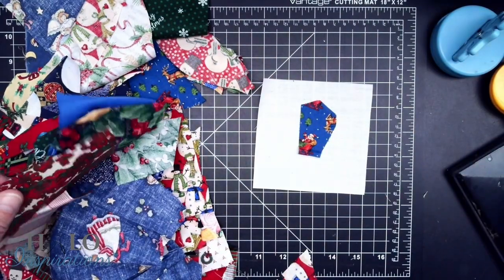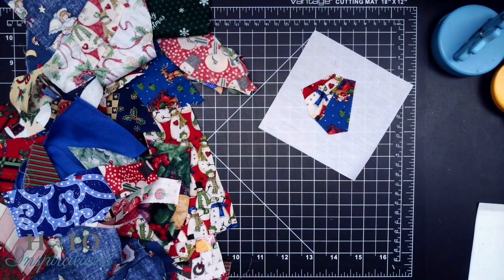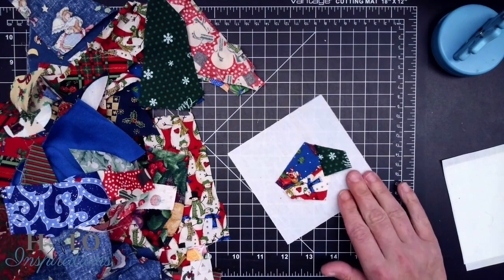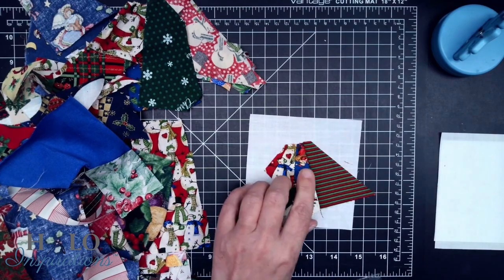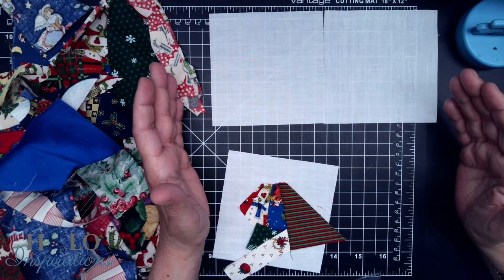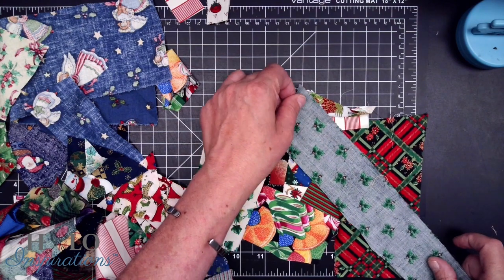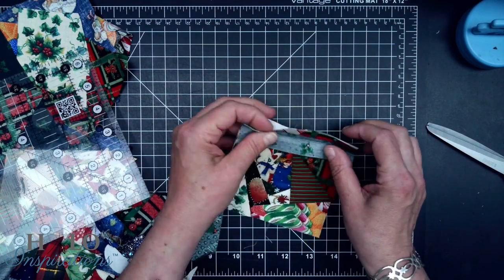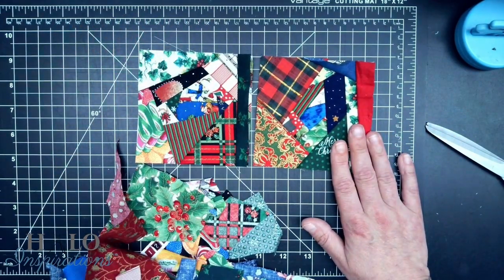Crazy Quilt Part 2!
Thank you for stopping by for this video on how to make a 4 1/2" crazy quilt block.  This is the second video of a series to making a crazy quilt.

Every Wednesday after a video is released on YouTube, I do a live Q&A session, at 3 PM ET.  I may also take the opportunity to discuss something in the video in more detail or maybe something I realize I didn’t talk about in the video.  Some of the quilting cherubs share their own insight on the topic with others too!!  Come and check it out!

XO-

Angel